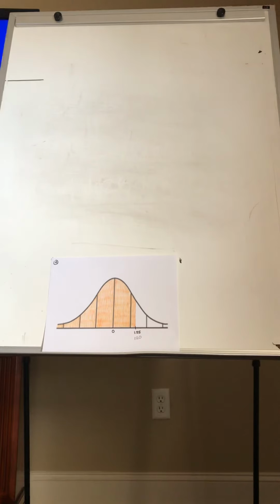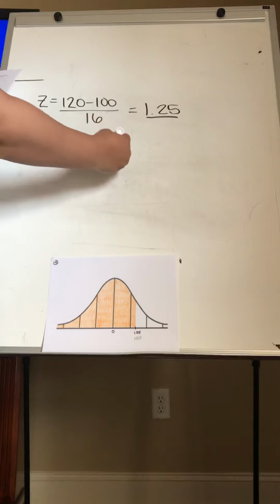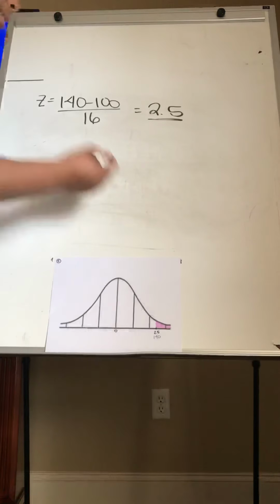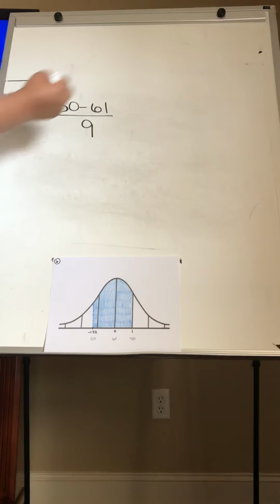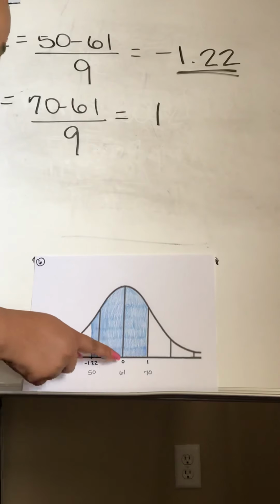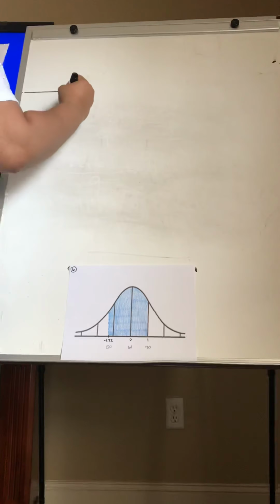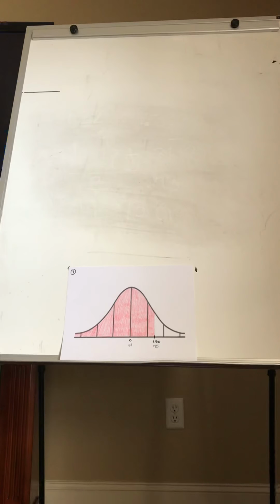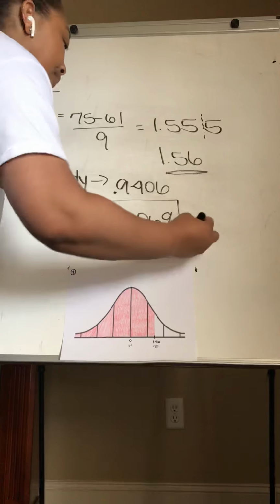Statistics Section 6.3 Part 3